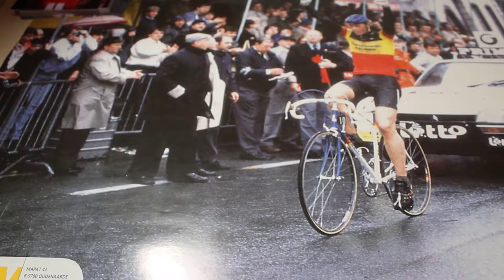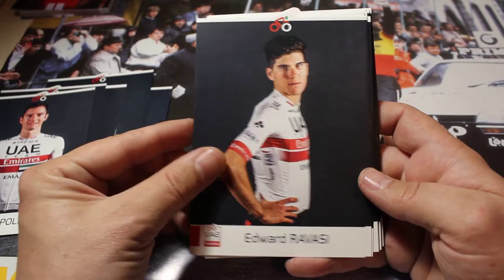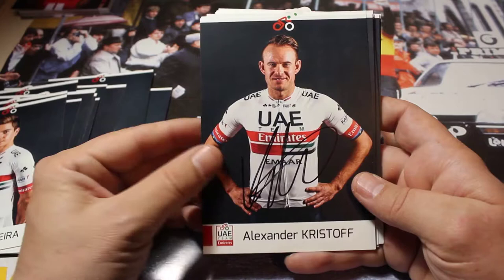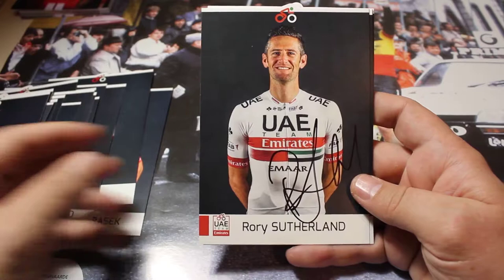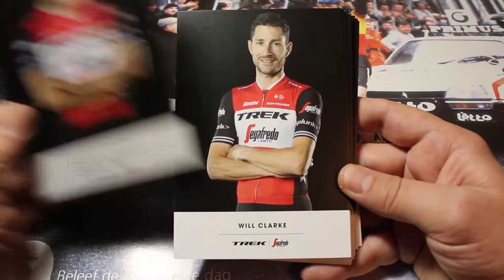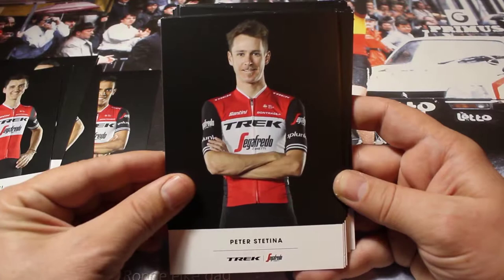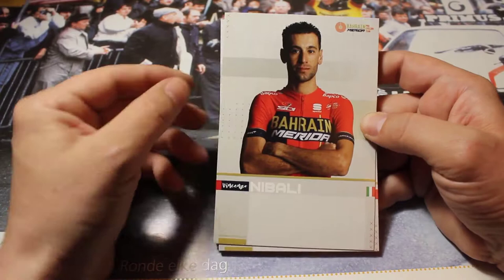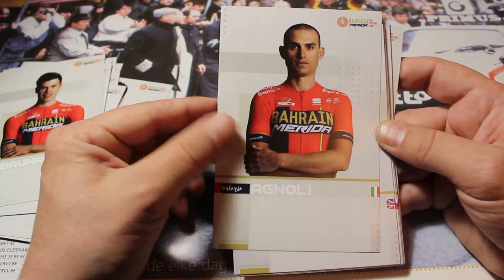CYCLING PROTOUR / WORLDTEAMS teamcards 2019 -- PART 1 !!!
During the season I recorderd my Pro Tour teamcards, but I didn't uploaded them. So here they are.

In this first part you'll see the cards of UAE, Lotto Soudal, TREK and Bahrein.

More teams coming soon !